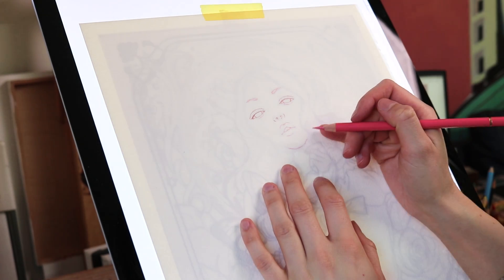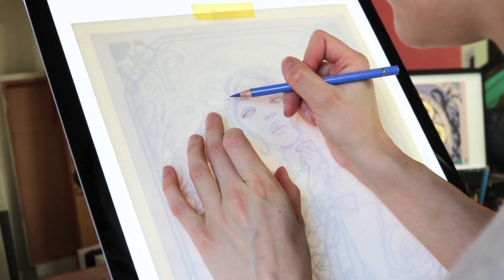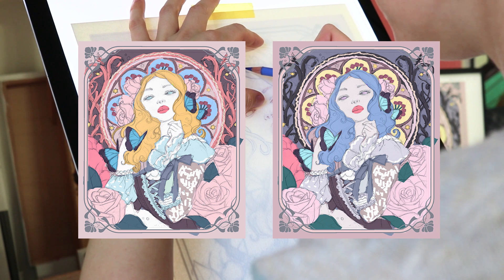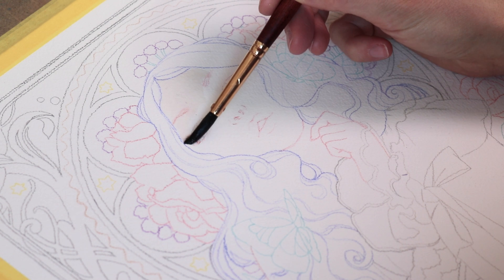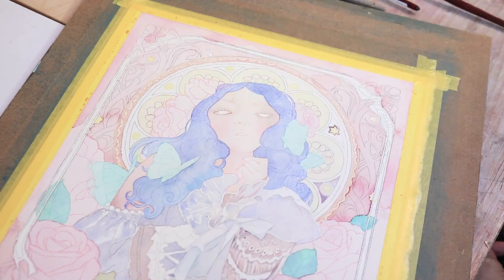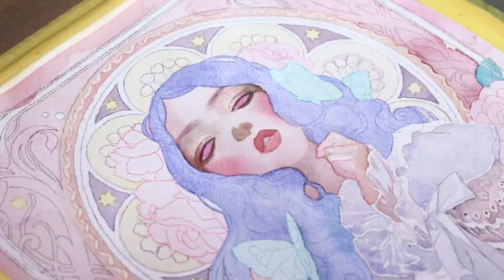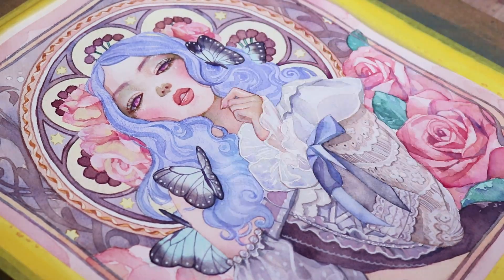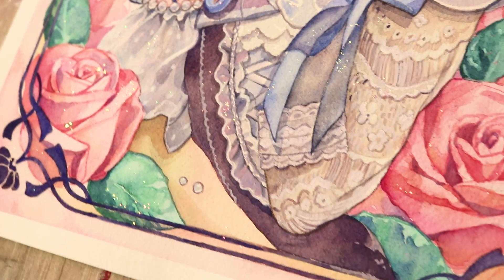Art Nouveau Inspired Watercolor Painting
Hi, lovelies! I proudly present you my new watercolor and color pencils painting! 😍🎂🍰

‧͙⁺˚*･༓☾ AUCTION! ☽༓･*˚⁺‧͙

It'll be available for purchase at the upcoming Bad Apple Artist Collective Auction next Monday, February 25th, 5 pm EST til Thursday, February 28th, 5 EST

‧͙⁺˚*･༓☾ TUTORIALS & LESSONS! ☽༓･*˚⁺‧͙

This painting will also be available as a several hours long real-time video for my patrons at the $10 reward tier!

‧͙⁺˚*･༓☾ SHOP! ☽༓･*˚⁺‧͙

‧͙⁺˚*･༓☾ MATERIALS! ☽༓･*˚⁺‧͙

Schmincke Watercolors (Amzn US).
Schmincke Watercolors (Amzn DE).
A3 Lightbox (Amzn DE ).
Similar A3 Lightbox (Amzn US).
Lascaux Gouache White.
Arches Watercolor Paper 300gm .
Neptune Watercolor Brushes.
Blue Watercolor "Undine" .

‧͙⁺˚*･༓☾ CONNECT! ☽༓･*˚⁺‧͙